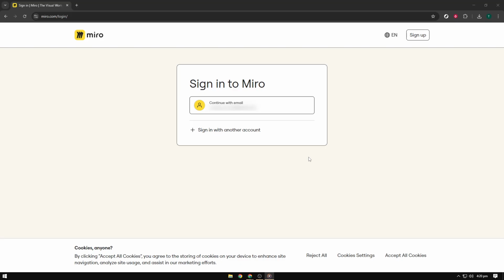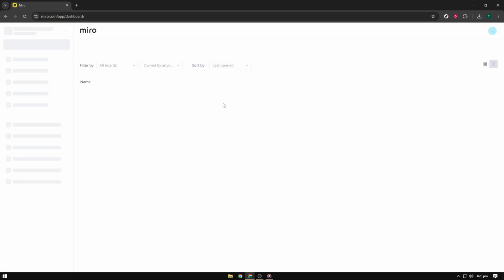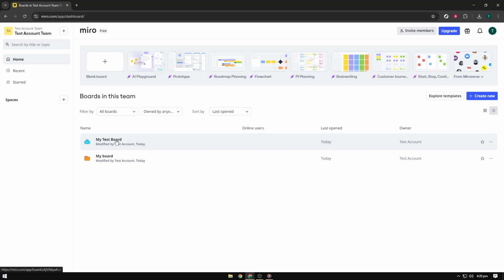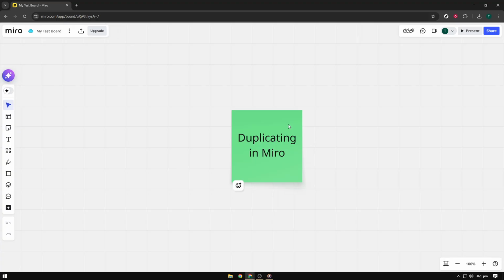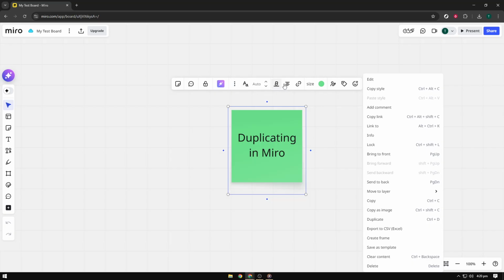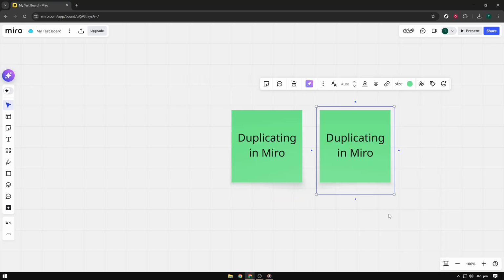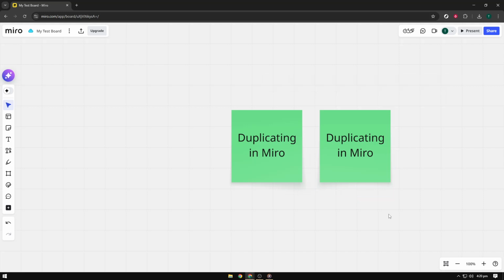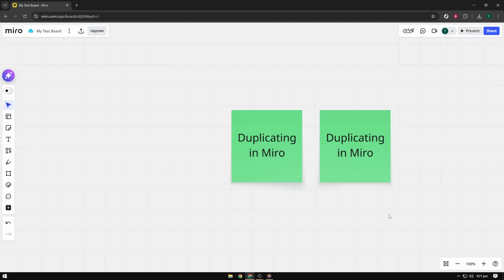How To Duplicate Objects In Miro (Quick Guide)